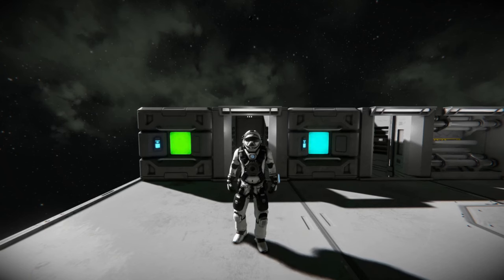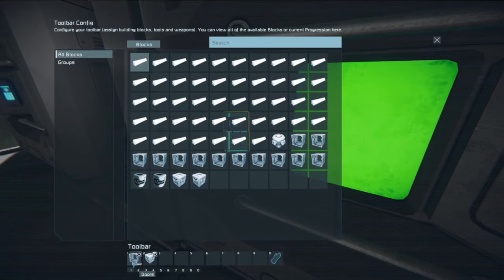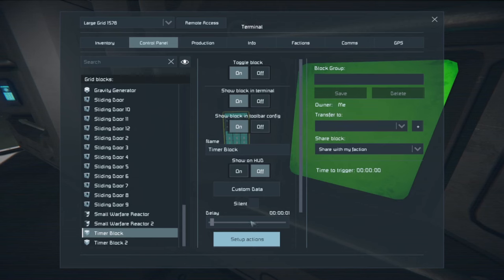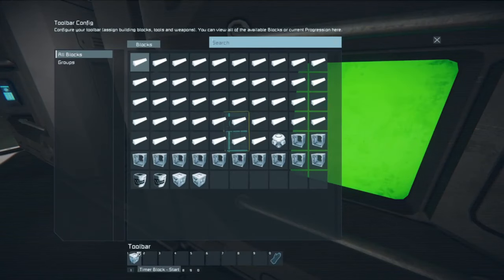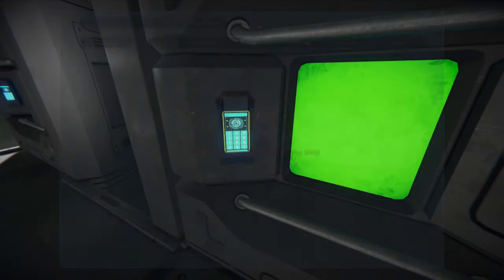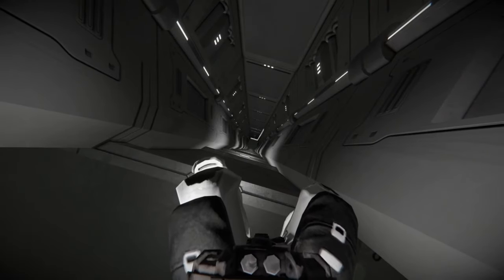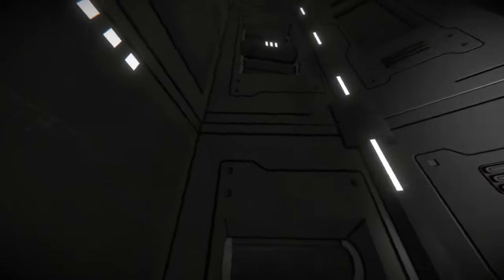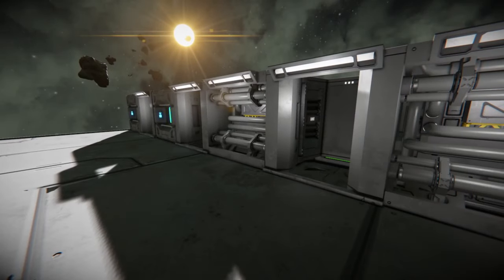Fast Tube Trick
In this space engineers tips video I take an old concept of fast tubes and upgrade them with the ability to give you a fast method of moving around your ship in a downward motion.